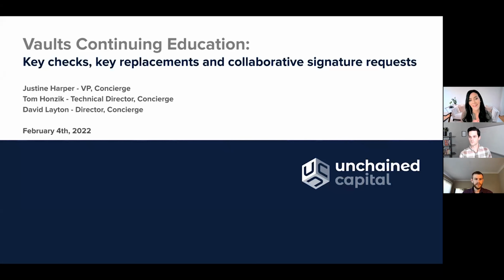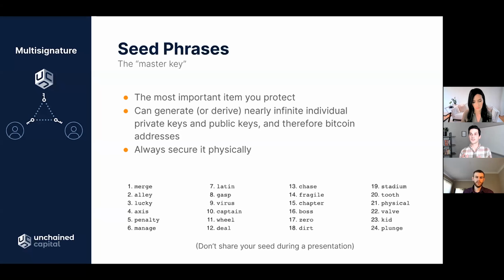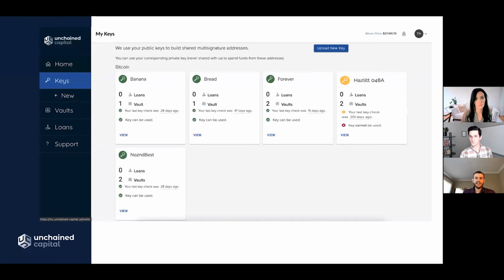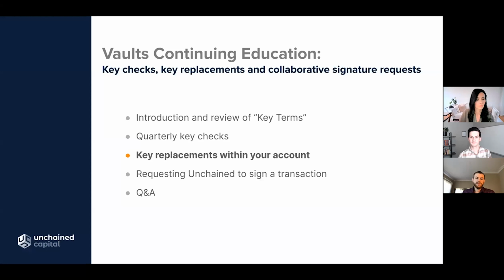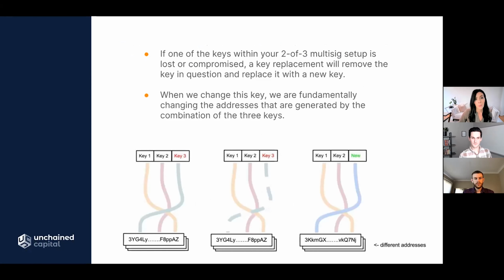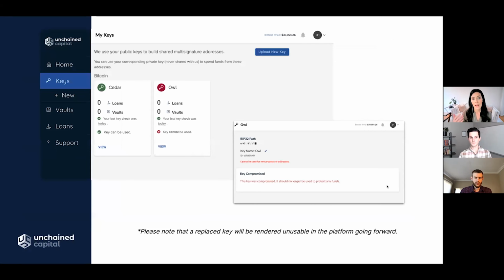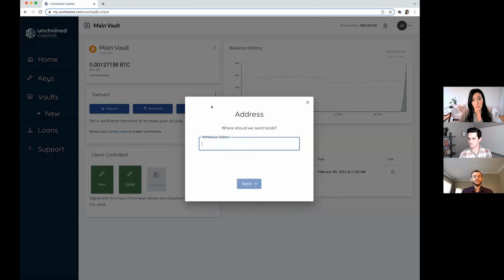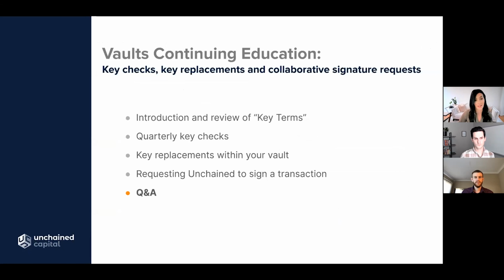Continuing Education: Key Checks, Replacements, Signature Requests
Justine Harper, David Layton, and Tom Honzik cover a review of bitcoin terminology, explain how quarterly key checks and key replacements work, and dive into the process for requesting Unchained to sign a transaction.

0:00 Introduction
2:04 Key terms
8:57 Quarterly key checks
18:35 Will using Caravan for UTXO consolidation break my Unchained vault?
20:40 Key replacements in your Unchained account
27:50 In 2-of-3 multisig, can you lose one and be okay?
28:56 Do you need to do a key check if you have used the keys for a transaction in the last 90 days?
29:35 If I'm not planning to spend bitcoin, do I have to do key checks?
31:06 How does it work for Unchained Capital to sign a transaction?
38:17 Is it possible for a bad actor to get access to your Unchained account and replace the keys?
39:48 How are the Unchained keys managed?
41:35 Can I make a withdrawal from my multisig vault to one of my singlesig wallets?
43:45 Can I replace a key with a broken PIN using a seed phrase?
45:12 Will you add the ability to hide disabled keys from the UI?
46:15 What is UTXO consolidation is and why is it important?
48:28 Do I need to do a manual xpub backup of my hardware wallet?
49:45 Is there a fee to ask Unchained to sign a transaction?
50:38 Does Unchained make an revenue off the 2-of-3 vaults?
52:07 Why does the deposit address for a vault not change?
53:20 What is a change address?
54:55 Are safe deposit boxes best practice for storing keys?